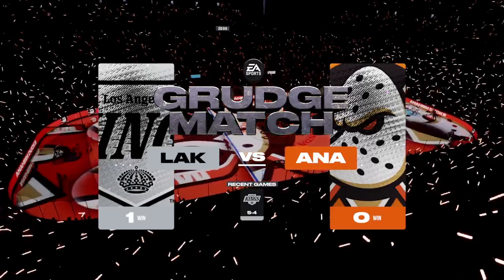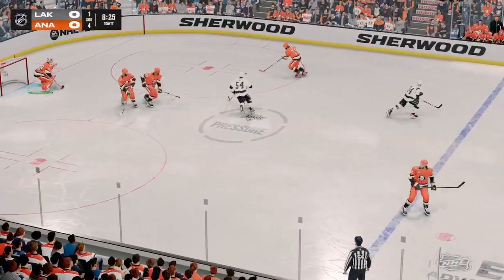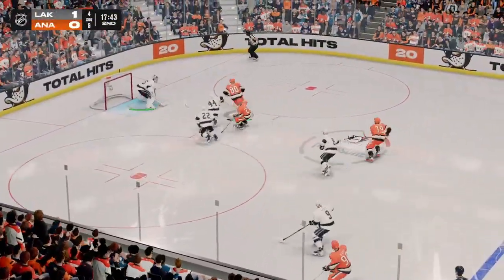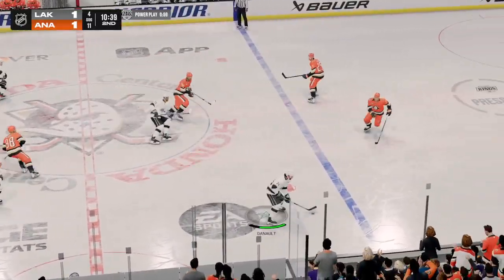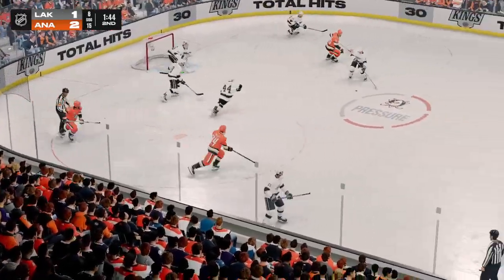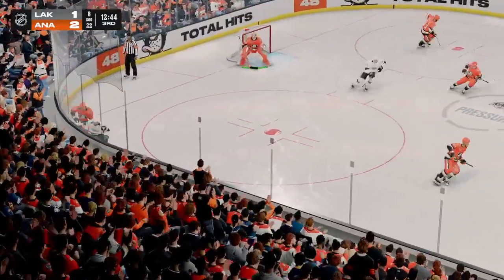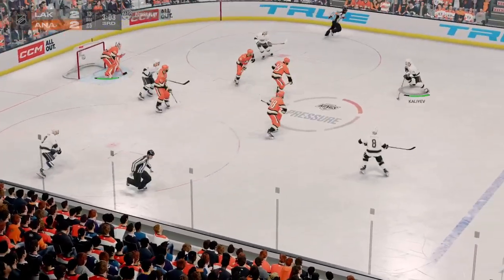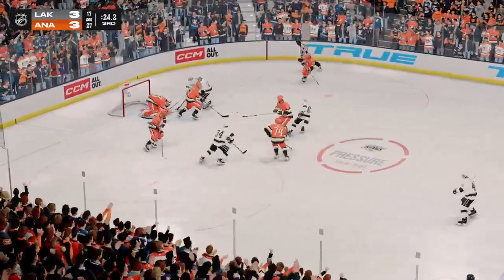nhl 25 Anaheim ducks franchise mode game 22